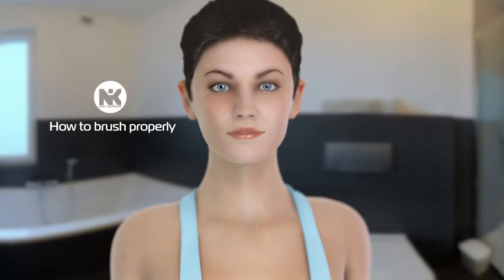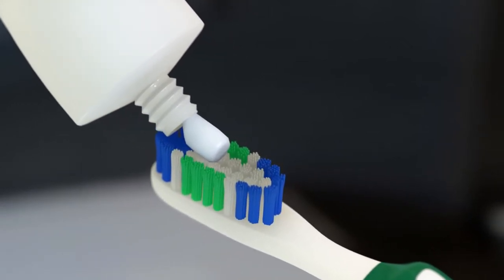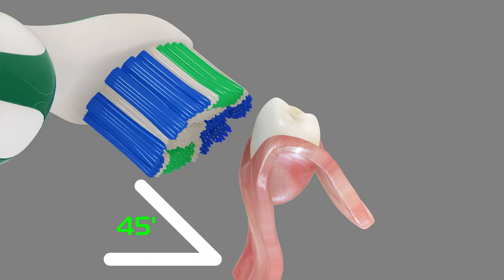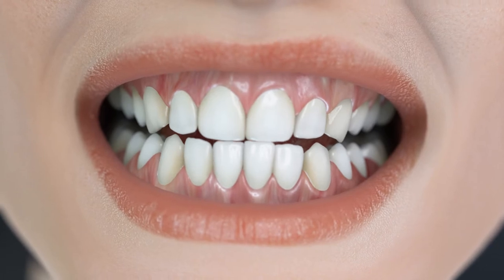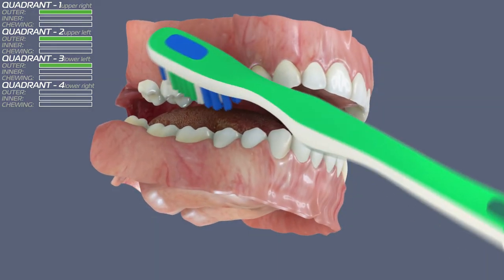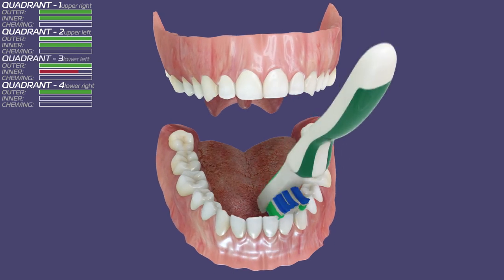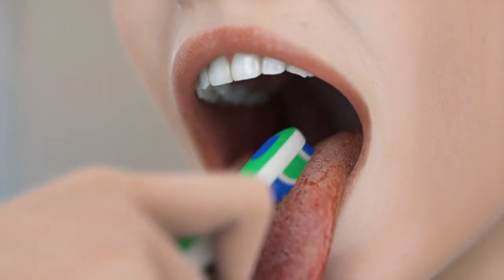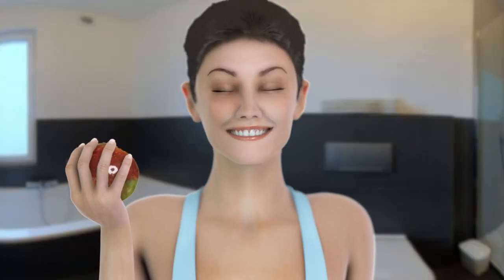How to Brush Properly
How to Brush Properly with Jane.
3D modelling, animation and post production by me.